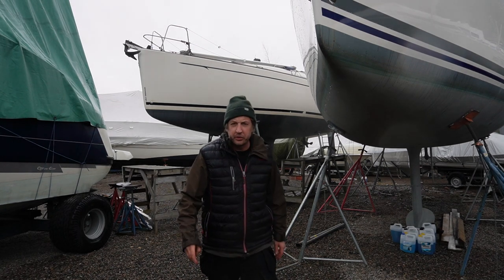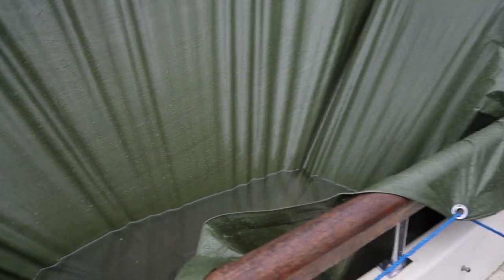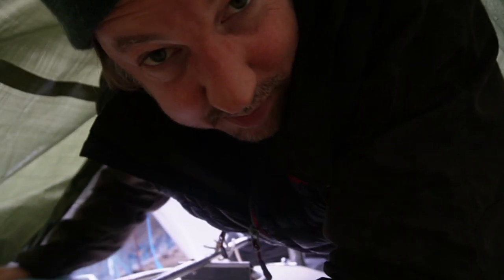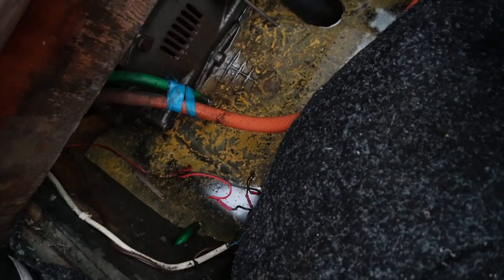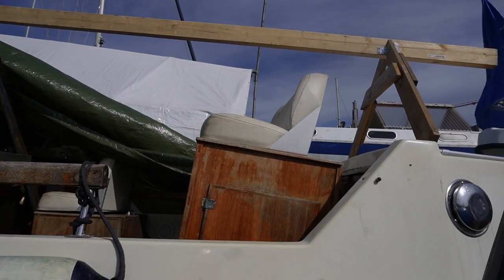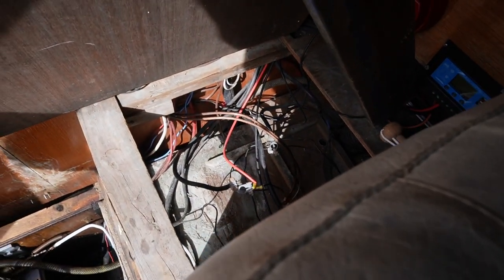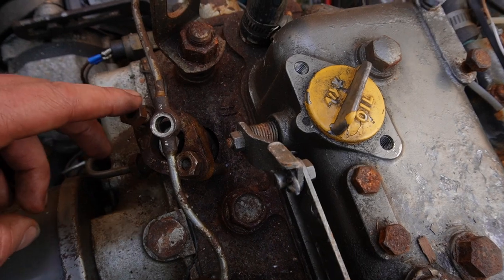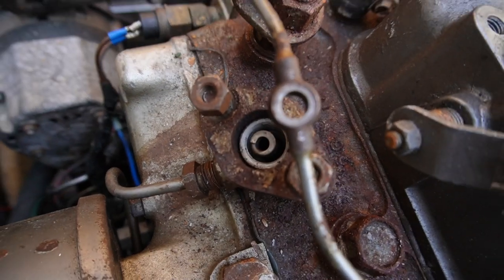Mechanic vlog, WASTING MY TIME |S02E03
In this episode I'm trying to work on an old yanmar engine, but wit no luck. And I'm also doing some yard work.
Welcome to this mechanic vlog ! You will see what its like to run a mechanic shop and the lifestyle that comes with it!

My name is Andre' and I work as a marine mechanic in Norway ! Walk with me on wooden docks and see what it takes to make living running a boat mechanic shop and what the life of a marine mechanic is all about.